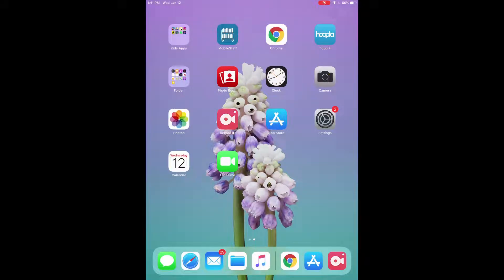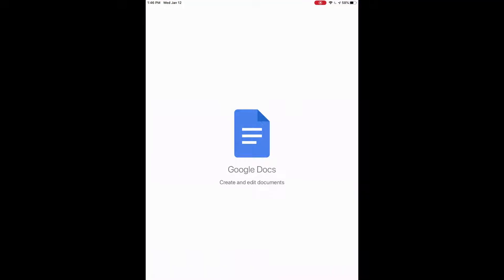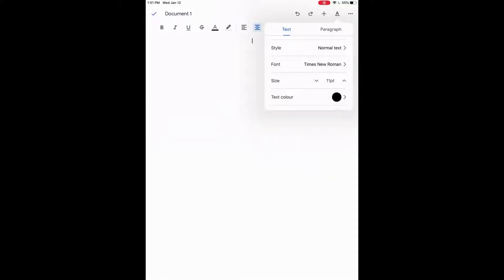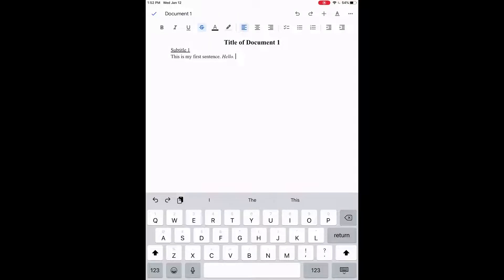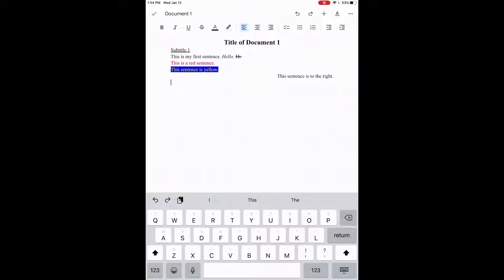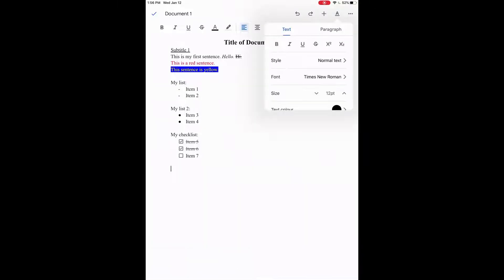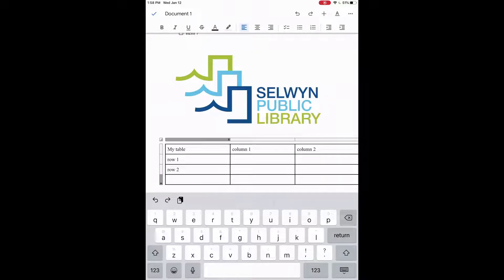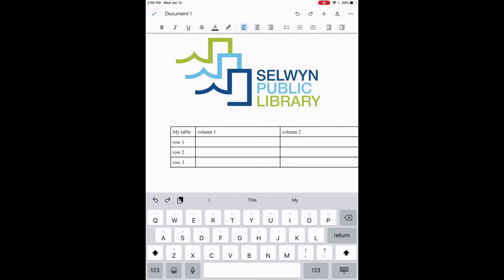Google Docs Basics (iPad/iPhone)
An introduction to Google Docs on iPad/iPhone.

If you have difficulty hearing, please click on the “CC” button at the bottom right of the video if you are using a computer. If you are using a mobile device, please click on the “CC” button at the top right of the video.